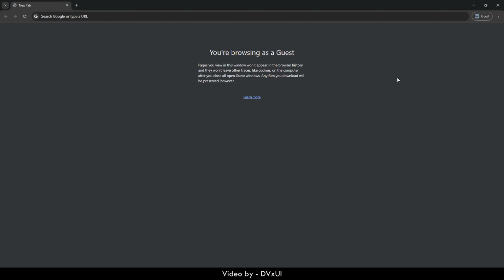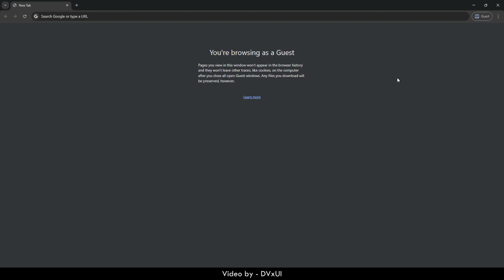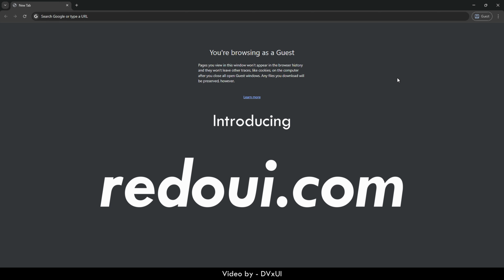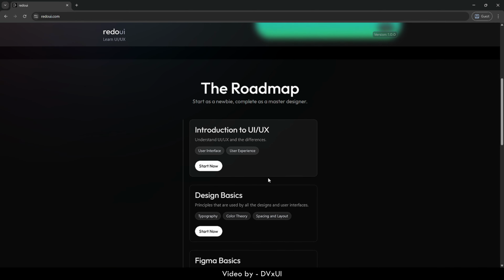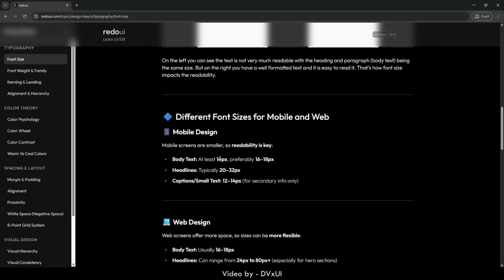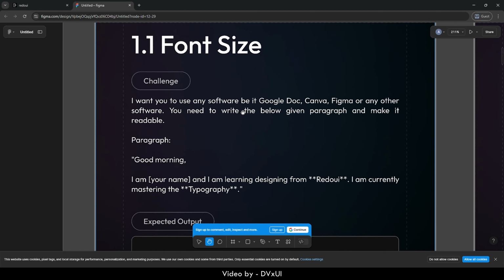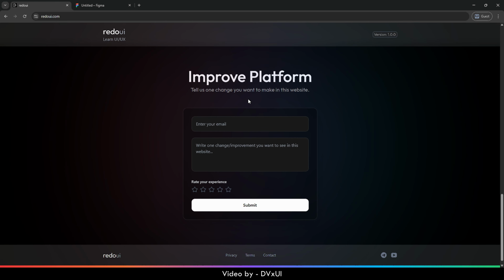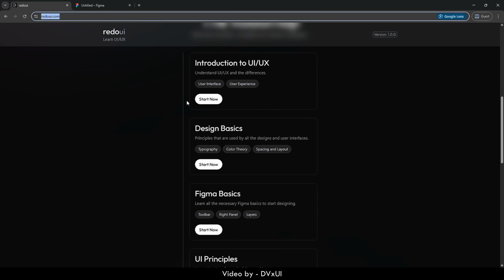Website Launch | UI/UX Designer | Redoui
The knowledge of UI and UX is scattered on the internet making it hard to start as a beginner and become a good UI/UX designer without having to browse multiple website taking 100s of courses. So this is my take to solve this problem. Launching the website, aiming to help my fellow UI/UX designer to achieve their design dream 💯